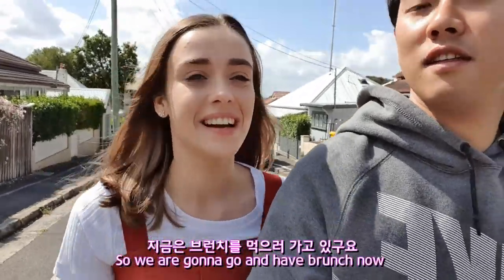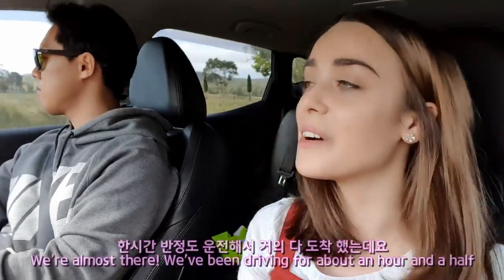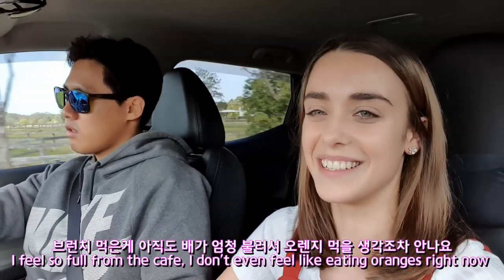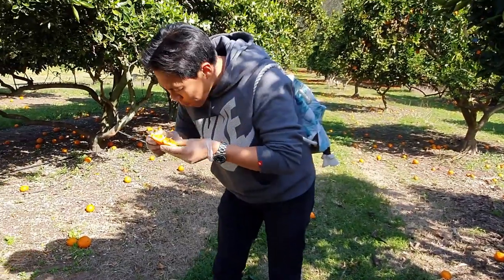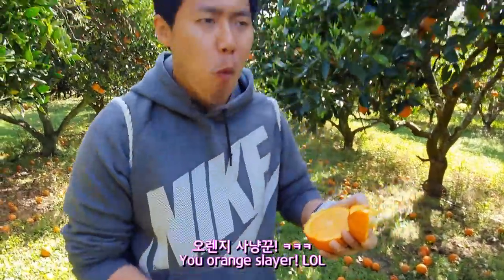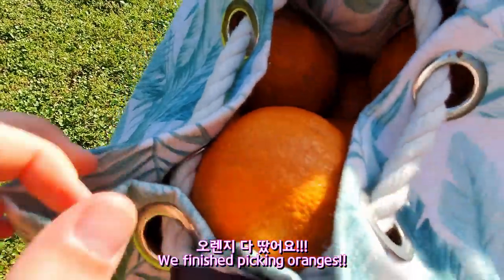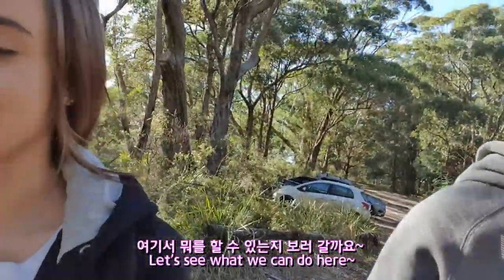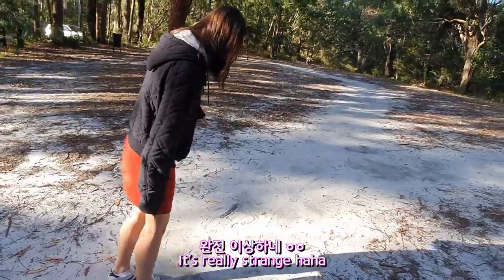[AMWF] Cafe And Orange Picking Date VLOG! Feat. Miss Orange Australia!!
And follow our Instagram as well^^

많은 관심 부탁드려요~